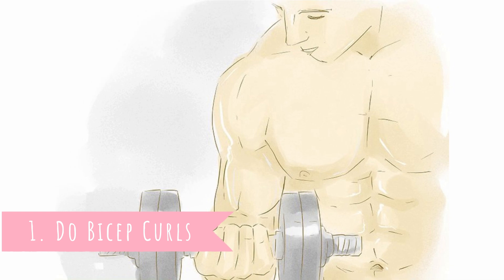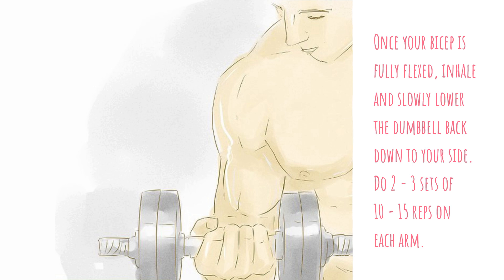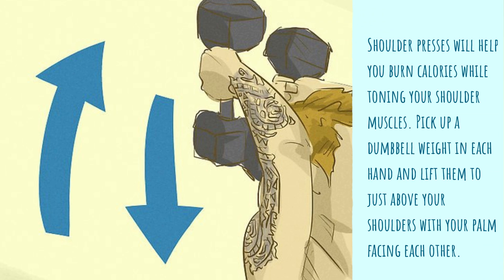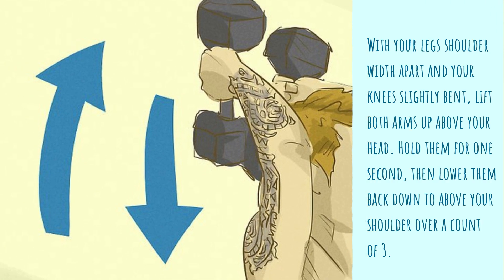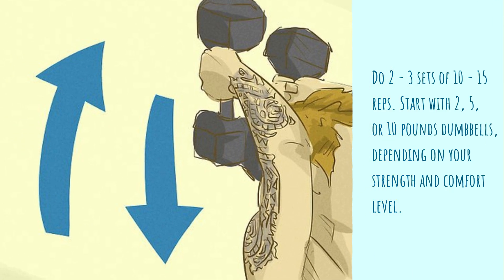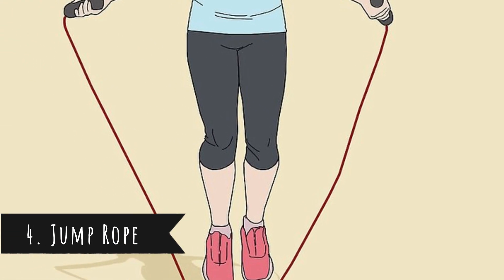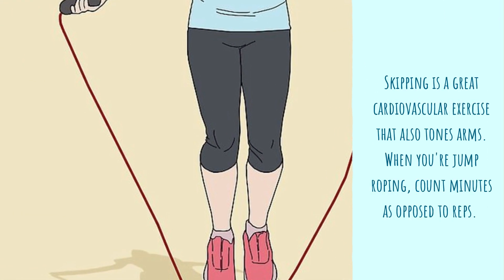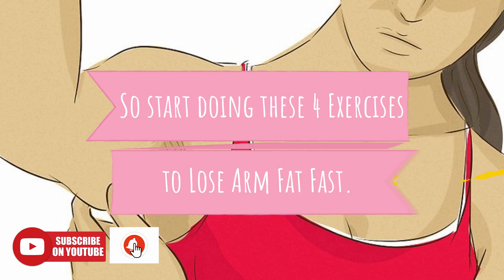4 Exercises to Lose Arm Fat Fast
4 Exercises to Lose Arm Fat Fast.
1. Do Bicep Curls
Stand up straight and hold a dumbbell in your hand so your palm is facing outward.
2. Shoulder Press
Shoulder presses will help you burn calories while toning your shoulder muscles.
3. Do Calisthenics Exercises
Calisthenics exercises are exercises that don't involve weights or equipment.
4. Jump Rope
Skipping is a great cardiovascular exercise that also tones arms. So start doing these 4 Exercises to Lose Arm Fat Fast.

❤ ❤ ❤  ABOUT HEALTH WISDOM   ❤ ❤ ❤

Welcome to Health Wisdom Channel. Health Wisdom is all about your health. In this channel you will find videos on lose weight, weight loss and general health topics.

❤ ❤ ❤ MUSIC CREDIT ❤ ❤ ❤

The information provided on this channel and its videos are for general informational purposes only and should not be considered as professional advice. We are providing information, tips, advice etc. to help you improve and maintain your health. We are not licensed professionals, so please consult your professional and medical consultant in case you need proper treatment and advice.

Wishing you Good Health
Health Wisdom (healthwisdom4u)